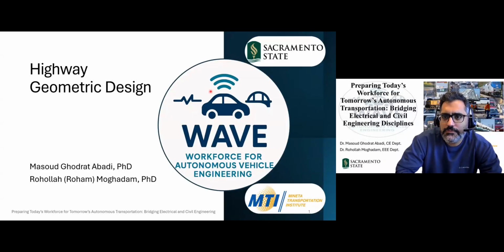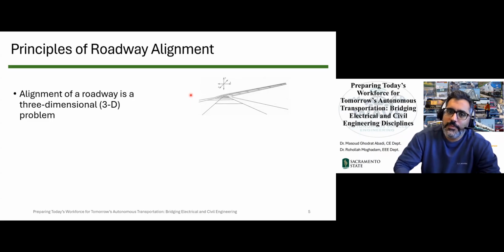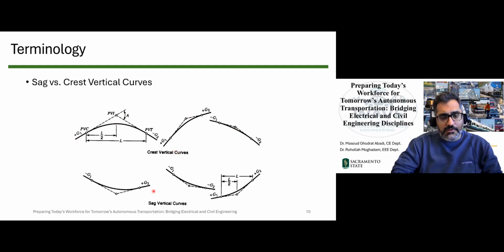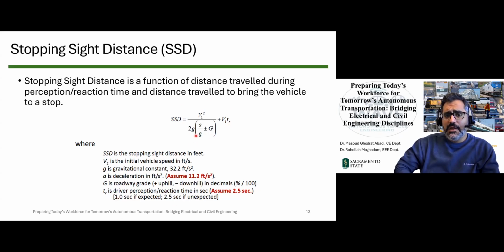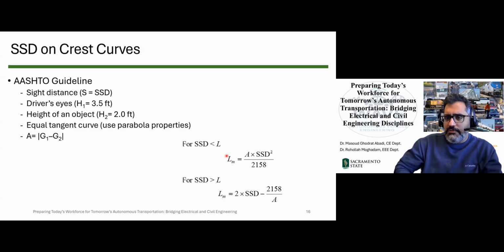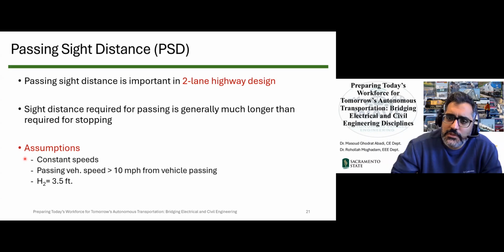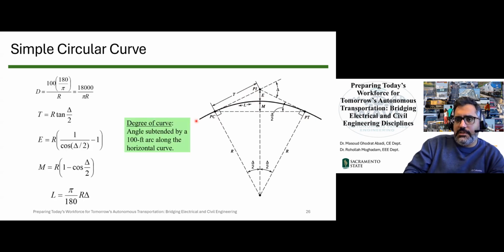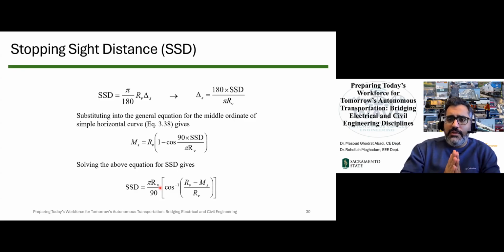Module 4: Highway Geometric Design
Preparing Today’s Workforce for Tomorrow’s Autonomous Transportation: Bridging Electrical and Civil Engineering Disciplines

This module introduces the fundamental principles of highway geometric design, emphasizing the role of roadway geometry in ensuring safety and operational efficiency. Students explore the three-dimensional nature of roadway alignment (horizontal, vertical, and cross-sectional) and learn how these components are represented and analyzed in engineering practice. The module covers key design concepts such as stopping sight distance, passing sight distance, and the geometric characteristics of horizontal and vertical curves. Using American Association of State Highway and Transportation Officials (AASHTO) guidelines, students develop an understanding of how design decisions are informed by driver behavior, vehicle characteristics, and environmental conditions. The module also examines how emerging technologies, including autonomous vehicles, may influence future geometric design standards and requirements.